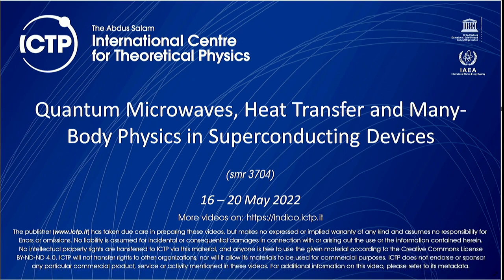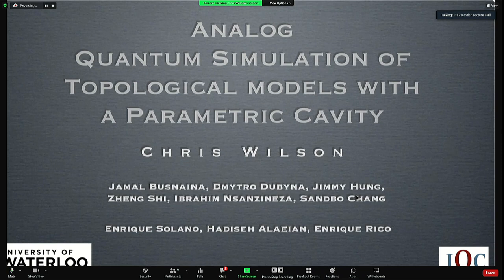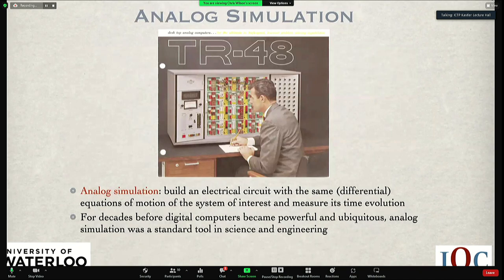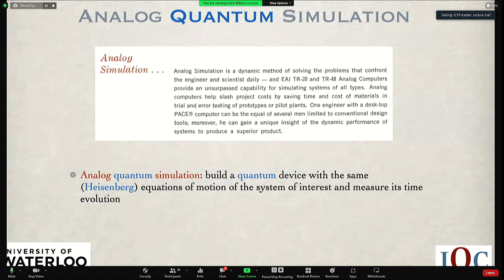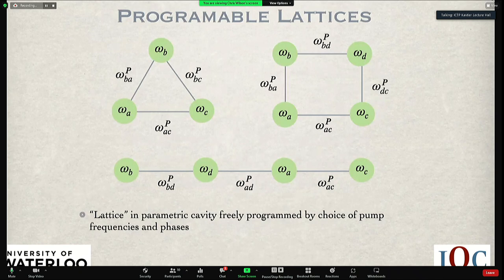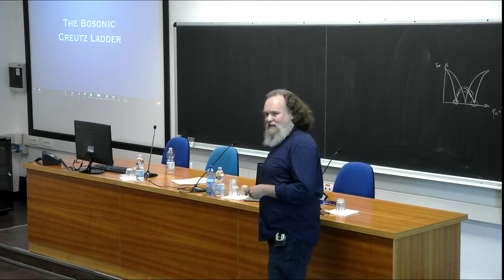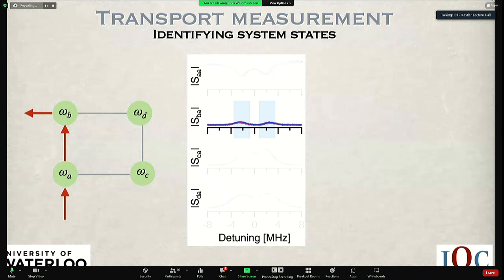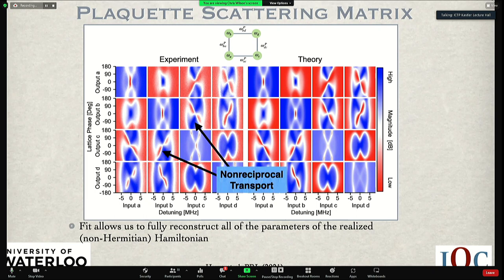Analog Quantum Simulation of Topological Lattice Models with a Parametric Cavity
Speaker: Christopher WILSON (University Waterloo)

2022_05_18-14_00-smr3704.mp4